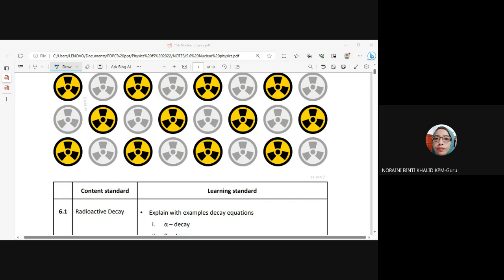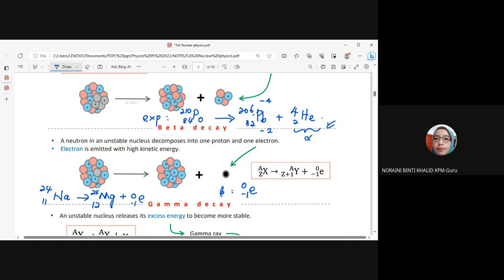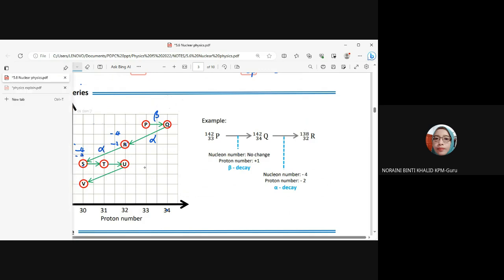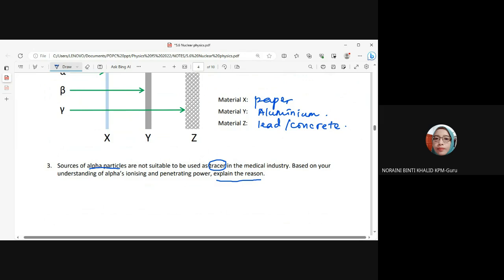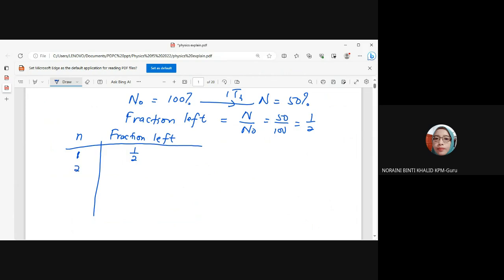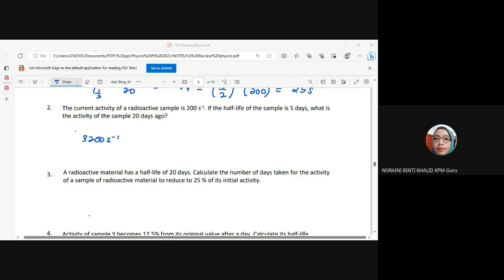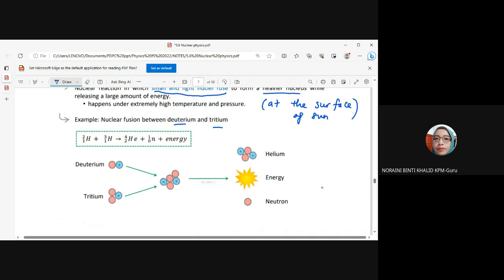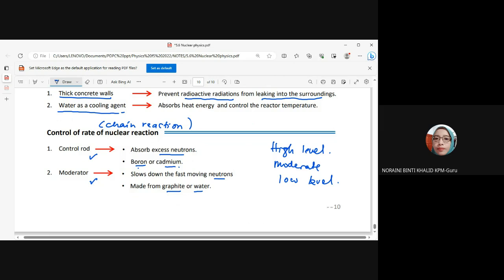Chapter 6 Nuclear Physics (Gmeet class)